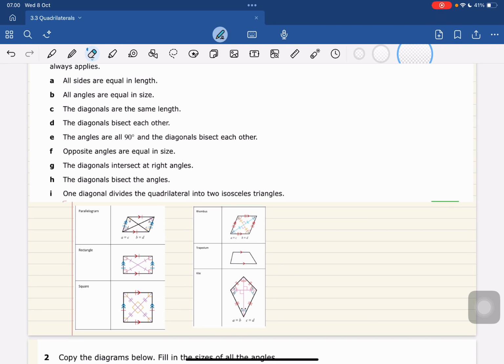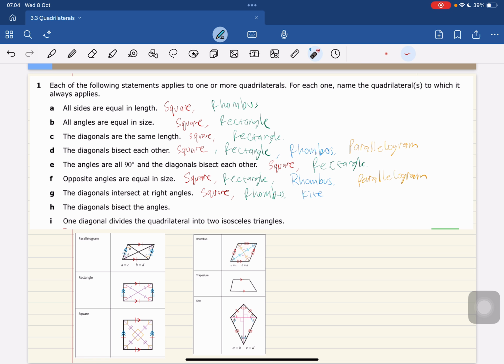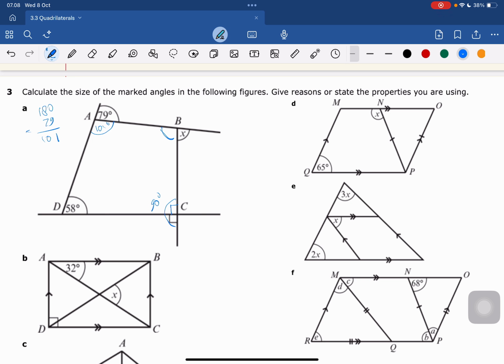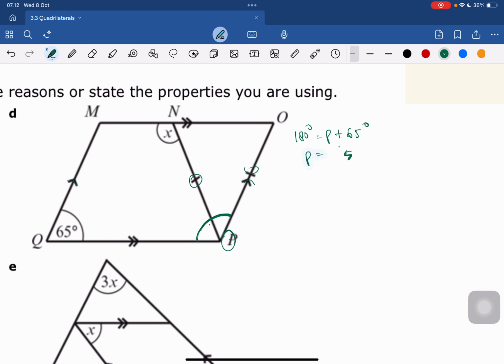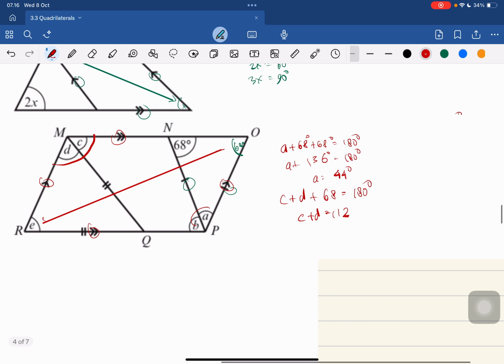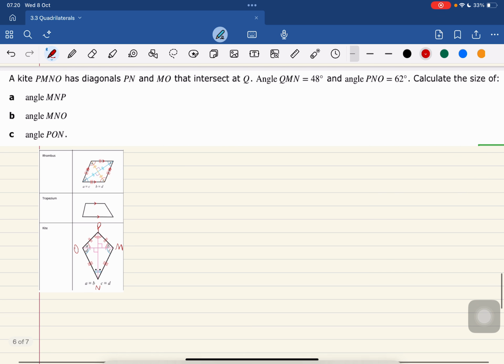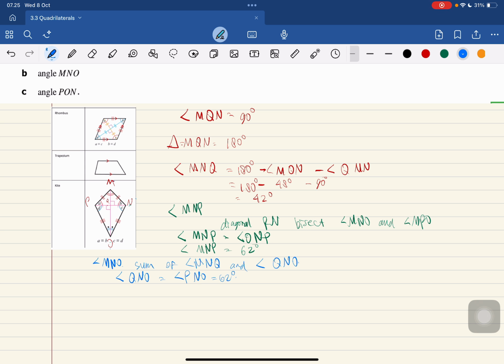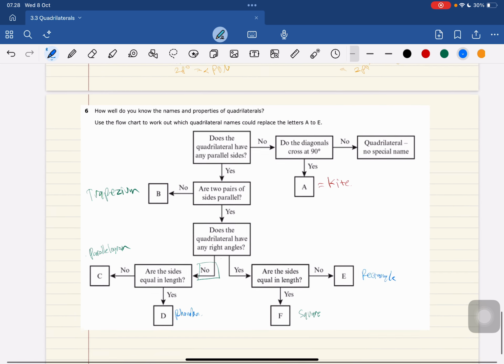IGCSE Mathematics | Chapter 3.3 Quadrilaterals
📖 Topic: Unit 1 – Lines, angles and shapes
🔢 Chapter 3.3 Quadrilaterals